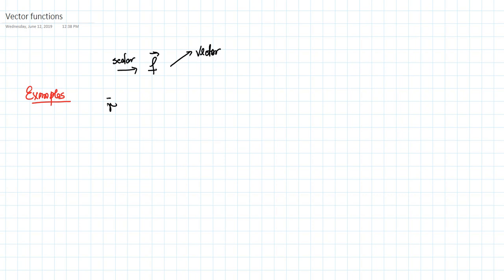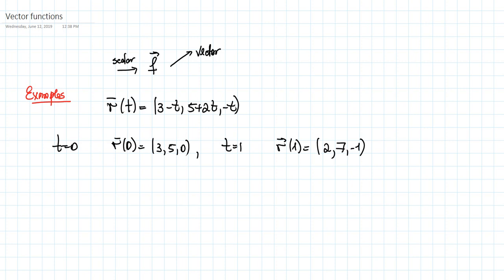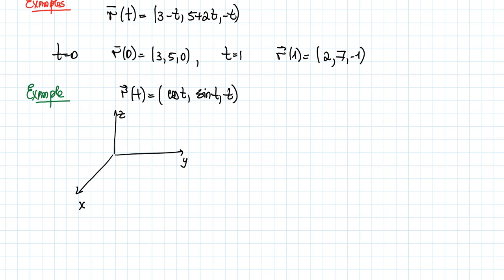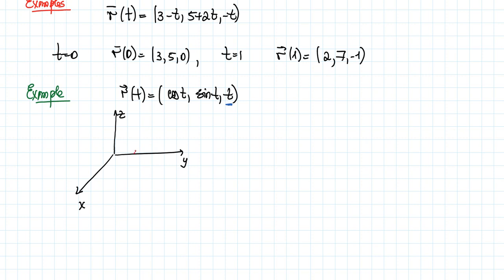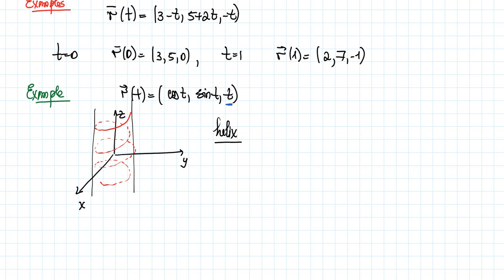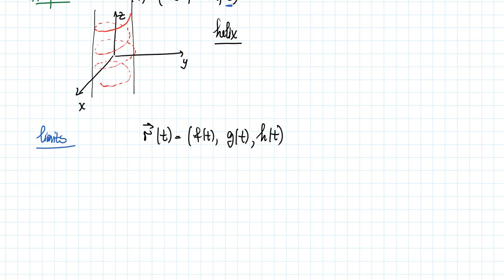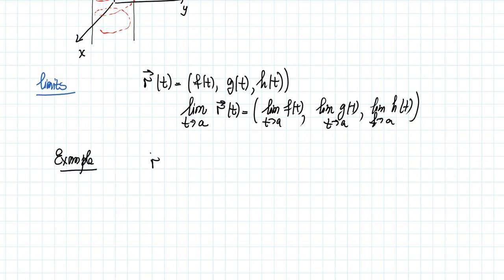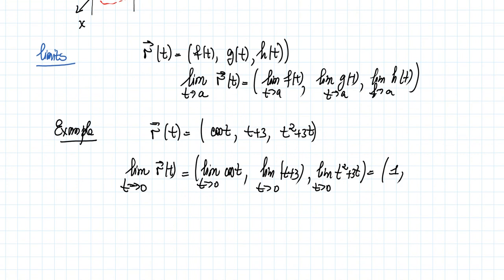Lecture 7.6 | Introduction to Vector Functions.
Vectors | Introduction to Vector Functions.